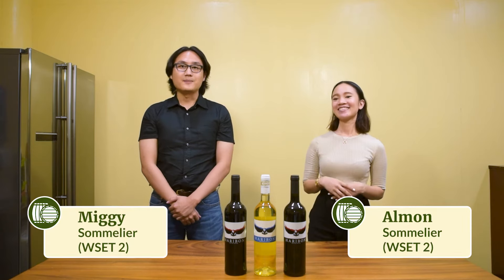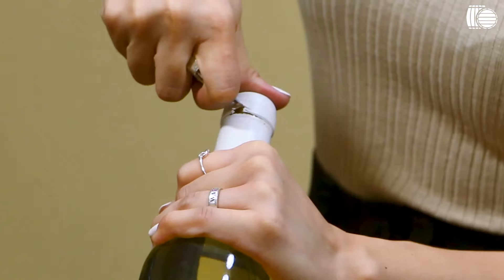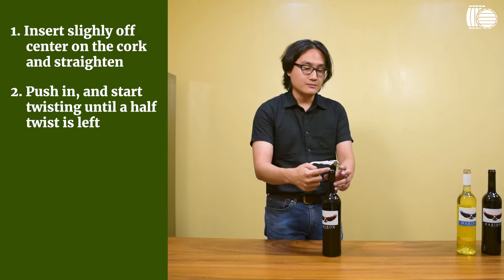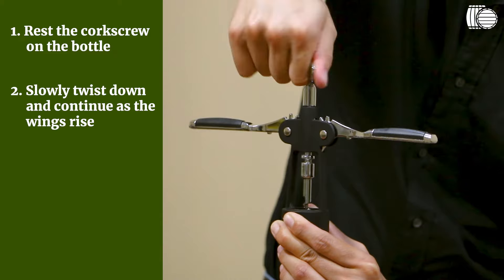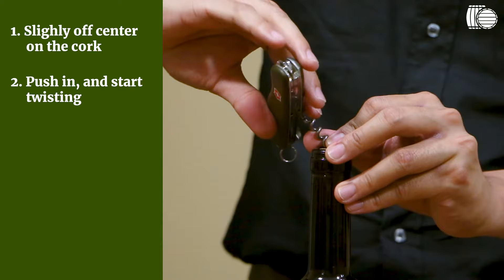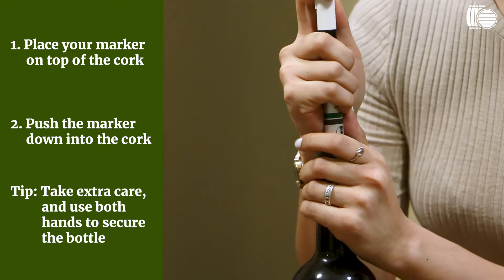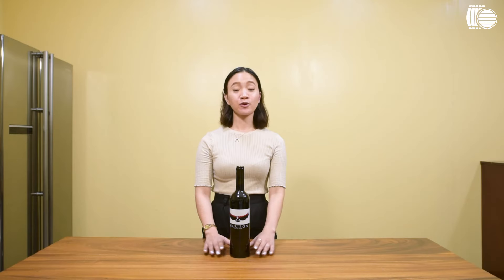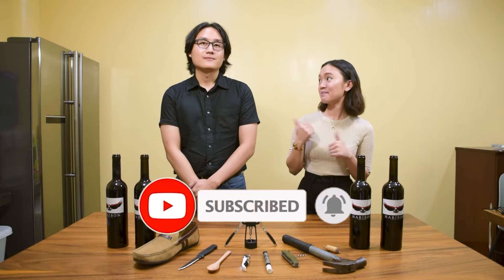6 Ways to Open a Bottle of Wine | Winery.ph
Don't know how to get the cork out of your wine bottle? In this video, we show you six different ways to open a bottle of wine with and without a corkscrew, starting with how to remove its foil capsule. There are conventional wine tools like a Waiter's Friend, Winged Corkscrew, and Swiss Army Knife — but when you don't have these items, you can always use items you have at home. Our favorite tried-and-tested methods include using wooden spoons and markers, a screw and hammer, and even a shoe. What methods have you used to get your wine open?

Timestamps:
00:00 - Intro
00:21 - 3 Ways to Remove Your Wine's Foil Capsule
01:09 - Using a Waiter's Friend
02:10 - Using a Winged Corkscrew
02:56 - Using a Swiss Army Knife (or Pocket Corkscrew)
03:51 - Using a Marker or a Wooden Spoon
04:27 - Using a Long Screw and Hammer
05:08 - Using a Shoe

Featuring:
Almon Sarei, Sommelier (WSET 2-Certified)
Miggy Nazareno, Sommelier (WSET 2-Certified)